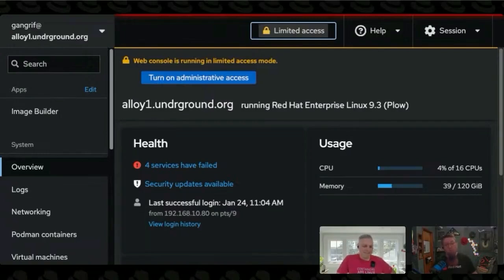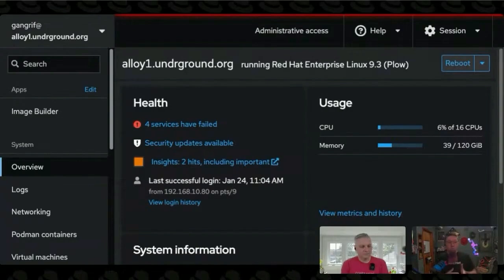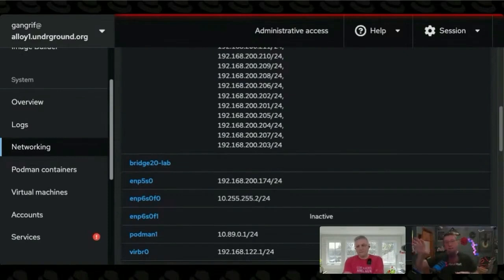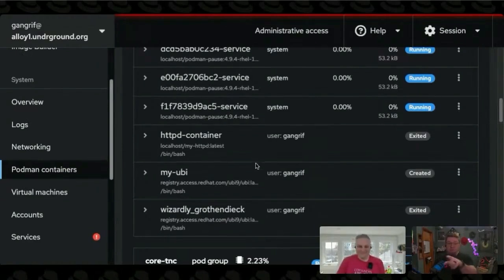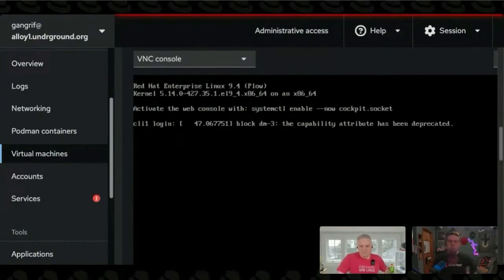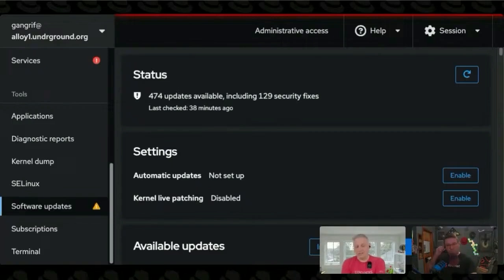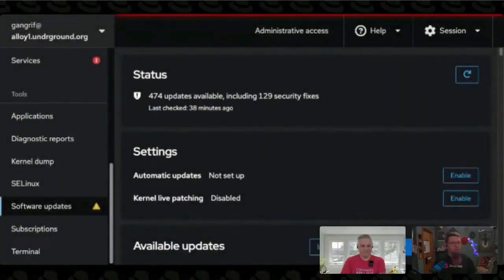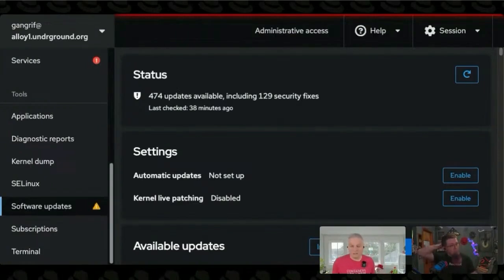Why Web Console might change how you manage RHEL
Web Console in RHEL is based on the upstream Cockpit project and gives you a simple browser-based interface to manage your system. In this video, we walk through what it can do, including working with logs, managing Podman containers, configuring networking with VLANs, handling virtual machines, and even resizing LVM volumes. We also talk about the tradeoffs between GUI and CLI, how sudo access works in Web Console, and how to proxy into other systems. Whether running a home lab or managing production systems, Web Console offers a fast and practical way to get things done.

00:00 Web Console
00:27 Initial Impressions and Logging In
01:42 Exploring Web Console Features
02:25 Networking and VLAN Configuration
03:49 Managing Containers and Virtual Machines
05:45 Software Updates and Disk Management
07:32 GUI vs Command Line Debate
08:23 Proxying into Other Machines
09:19 Scaling and Automation